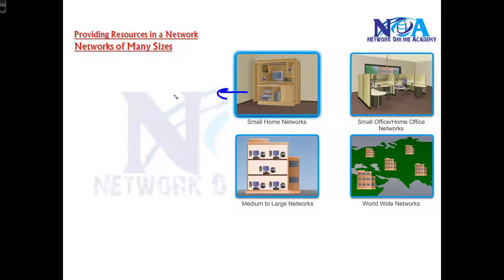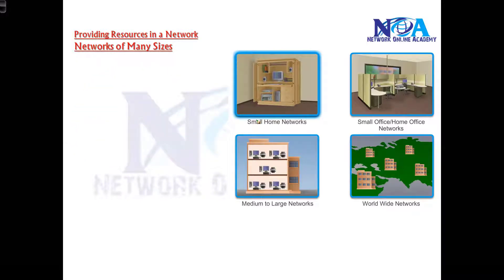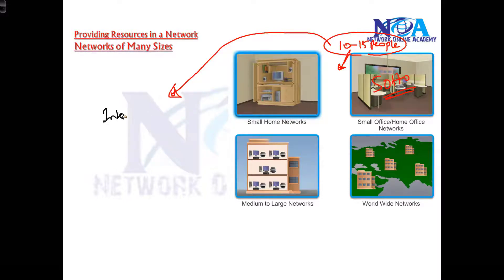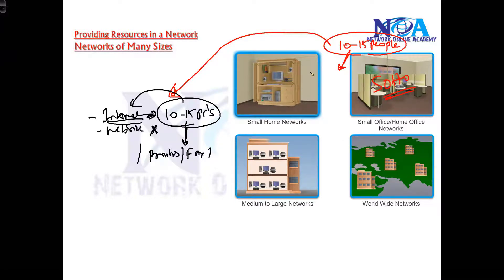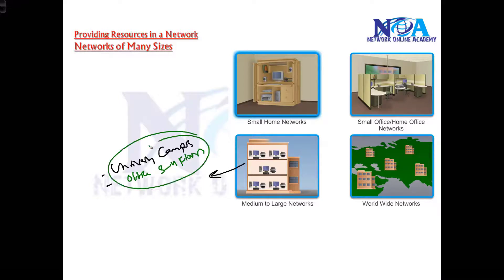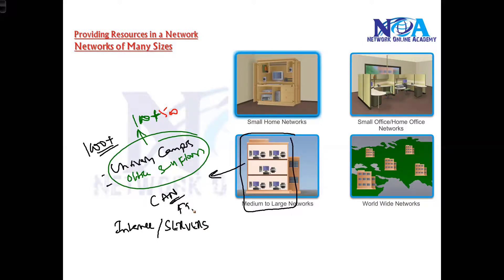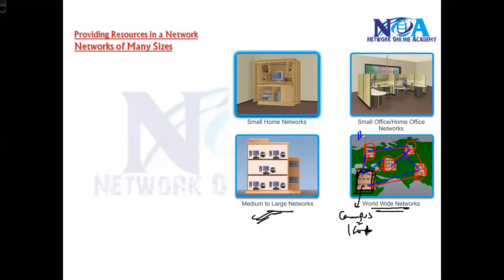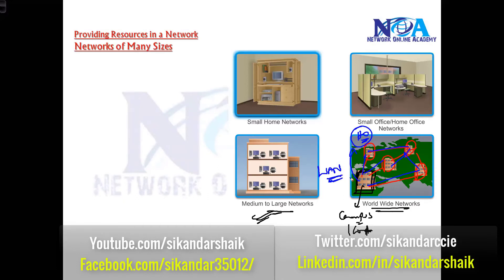004 SOHO Wide Networks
In this video, we dive deep into SOHO (Small Office/Home Office) Wide Networks, guided by the expertise of Sikandar Shaik. Learn about network design, configurations, and best practices to optimize connectivity for small-scale environments. This session covers essential topics such as network topology, security, hardware selection, and performance enhancements.

🔹 Topics Covered:
✔ Understanding SOHO Networks
✔ Network Devices & Components
✔ Security Considerations
✔ Bandwidth Management
✔ Best Practices for Optimization

📌 Whether you're a beginner or an IT professional, this video will enhance your knowledge of SOHO networking concepts.